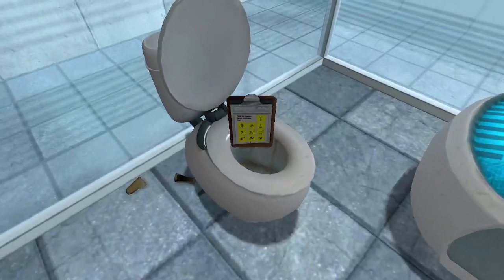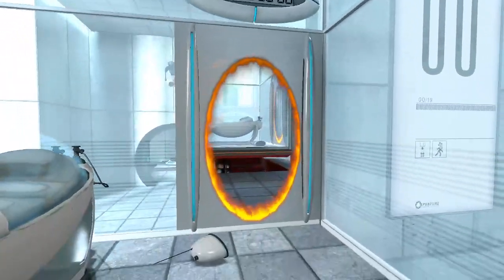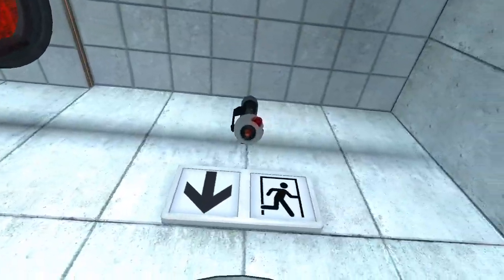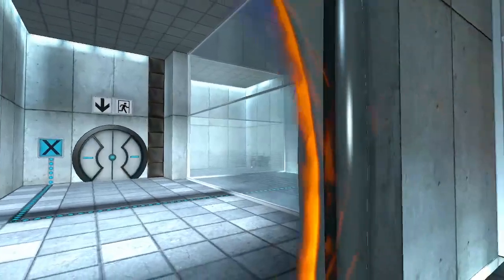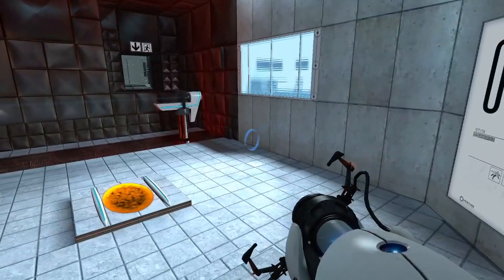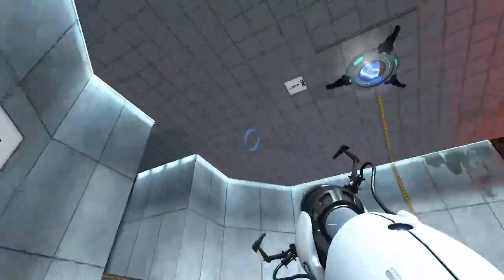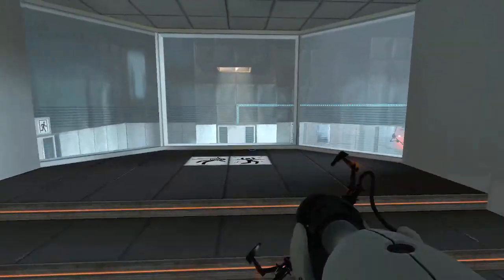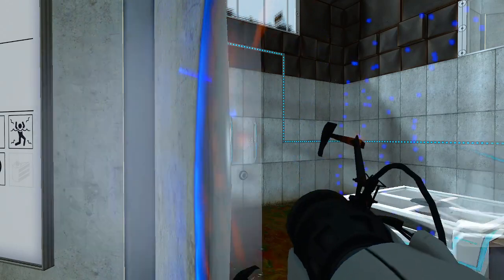Portal.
Arylide yellow
e9d66b 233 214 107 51° 74.1% 66.7%
Ash grey
b2beb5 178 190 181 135° 8.5% 72.2%
Asparagus
87a96b 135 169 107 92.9° 26.5% 54.1%
Atomic tangerine
ff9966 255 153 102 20° 100% 70%
Auburn
a52a2a 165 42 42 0° 59.4% 40.6%
Aureolin
fdee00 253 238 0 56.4° 100% 49.6%
AuroMetalSaurus
6e7f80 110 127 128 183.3° 7.6% 46.7%
Awesome
ff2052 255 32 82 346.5° 100% 56.3%
Azure
007fff 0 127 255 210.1° 100% 50%
Azure mist/web
f0ffff 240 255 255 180° 100% 97.1%
Baby blue
89cff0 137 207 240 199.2° 77.4% 73.9%
Baby blue eyes
a1caf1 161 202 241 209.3° 74.1% 78.8%
Baby pink
f4c2c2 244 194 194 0° 69.4% 85.9%
Ball Blue
21abcd 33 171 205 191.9° 72.3% 46.7%
Banana Mania
fae7b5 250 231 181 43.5° 87.3% 84.5%
Banana yellow
ffe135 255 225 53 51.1° 100% 60.4%
Battleship grey
#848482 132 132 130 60° 0.8% 51.4%
Bazaar